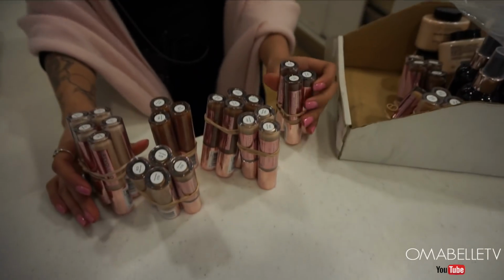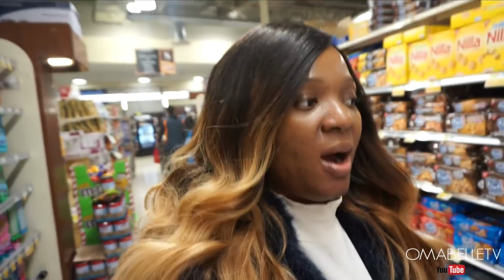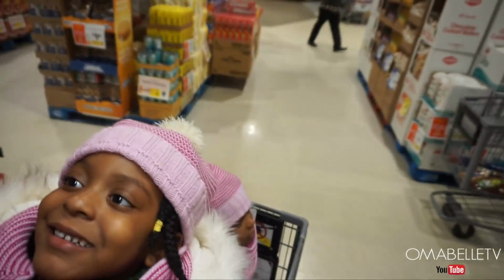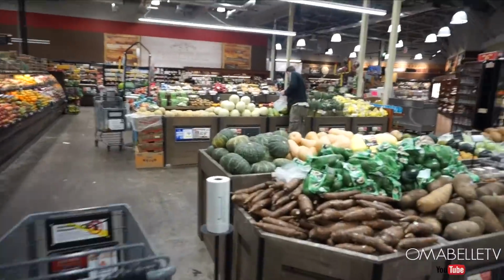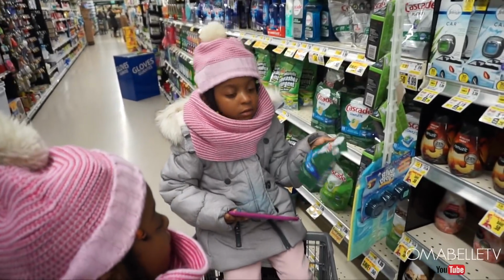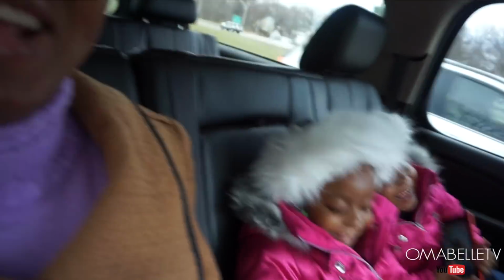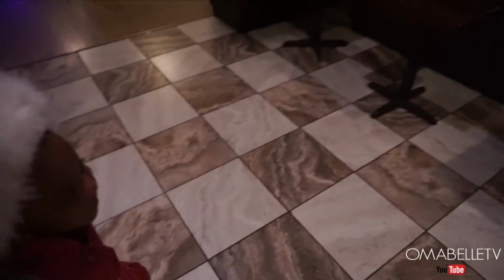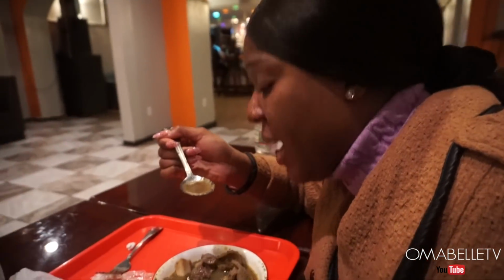STUCK WITH THEM + OUR WEEK IN RECAP | OMABELLETV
Hi My Beauties, welcome back! Here's a new Vlog. I'm beginning to enjoy vlogging for you guys and i hope you're enjoying it too. Please don't forget to checkout my other videos for updates.
Love you all my Beauties 😘

Instagram.com/omabelle
Snapchat.com/omabelle
Twitter.com/omabellemodel